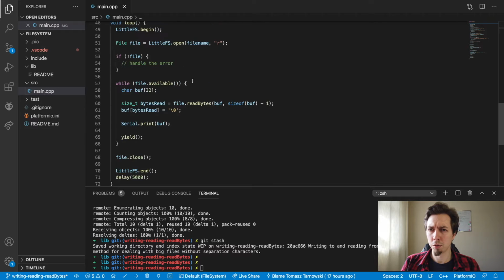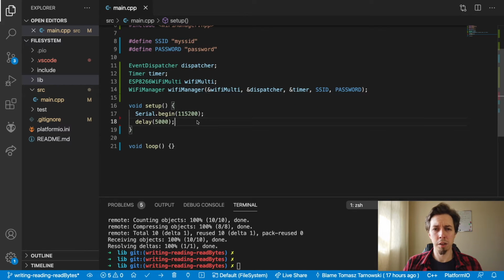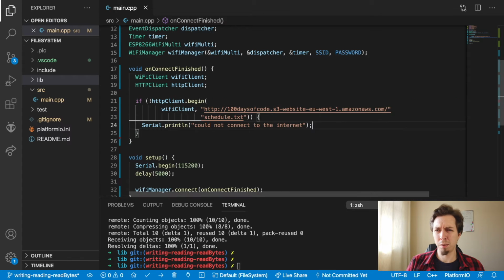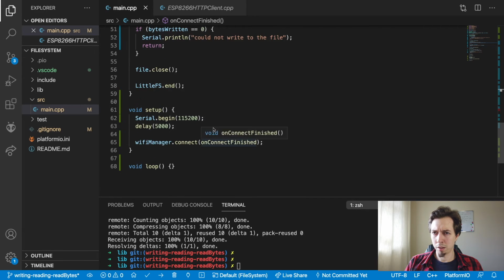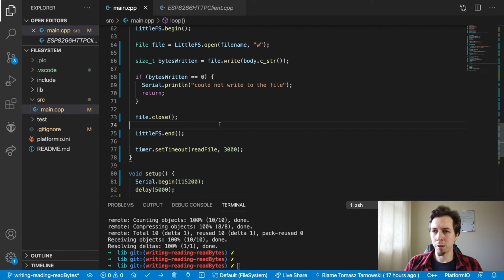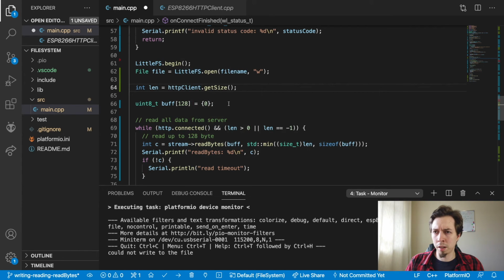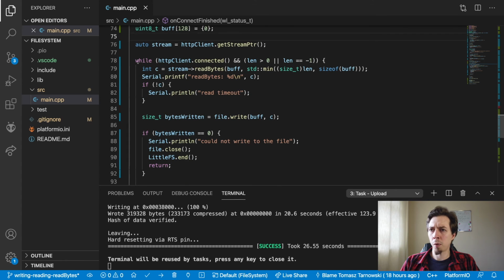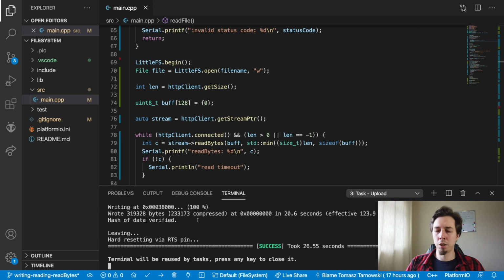Download Files from the Internet on ESP8266 (HTTP) - Day 19 of 100DaysOfCode in IoT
In today's video I presented how to download files from internet over HTTP on ESP8266 and store them in device's flash memory...

Command to clone core lib (you need to "cd" into "lib" directory of the project):

Software used in the video:
1. Visual Studio Code IDE:

00:00 Intro
00:26 Removing yesterday's code to start from scratch
01:10 Initial code and config
02:30 Installing, including and initialising my core library
06:26 What files I'm going to be downloading
08:02 Connecting to WiFi
09:00 How to download small file and send its output to serial monitor
20:47 Going through the code step by step for small file download
22:50 Deployment and test of small file download
23:25 Checking if I can use the same code to download big file
24:55 Code modification to read big file using WiFiClient stream
30:55 Going through the code step by step for big file download
36:10 Closing the connection (one small thing I've forgotten)
36:37 Deployment and test (big file download)
37:58 Plan for tomorrow and the end